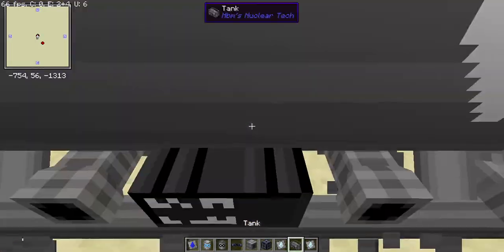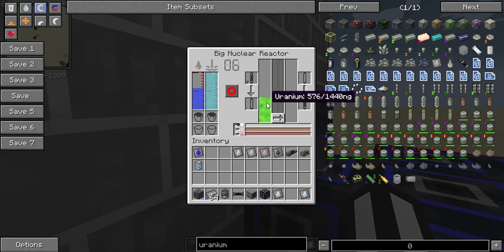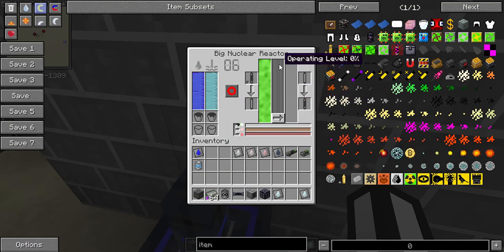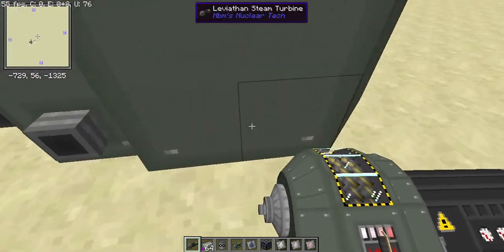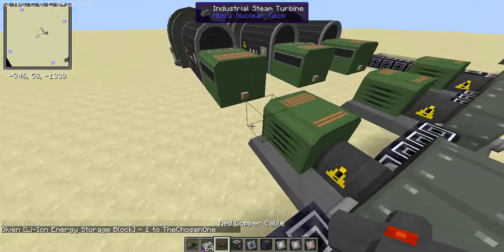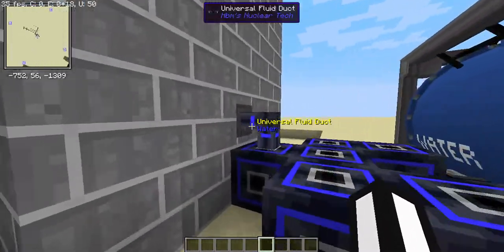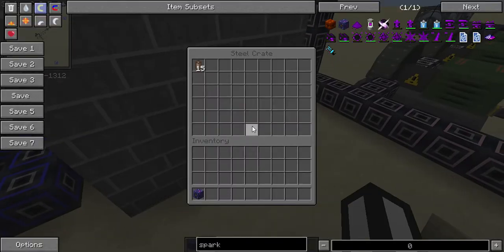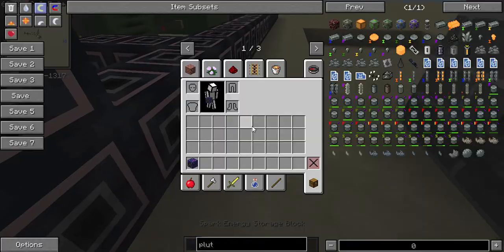How to properly set up and "automate" your reactors! | HBMs nuclear tech mod guide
Hey folks! i know i already kind of did a video on this (the first video i ever posted to this channel) but i wanted to show you how to automate your nuclear reactors since i made quite a couple mistakes last time due to inexperience, however now i believe i am truly a bit more qualified to do a video on it, there will be a part 2 going more in depth i just didnt have much time left

Stay safe and have fun as always!
-Chosen